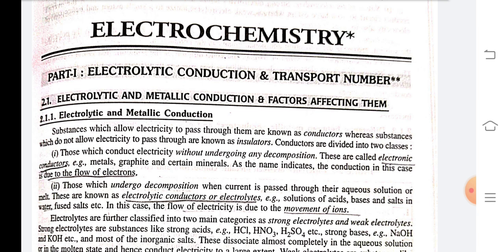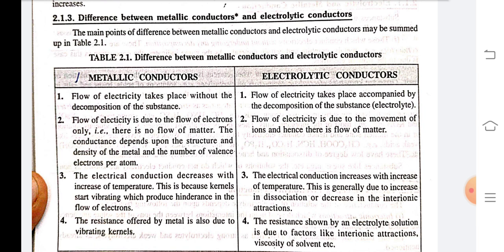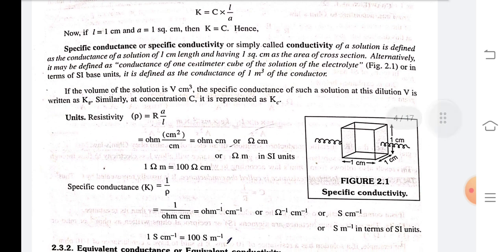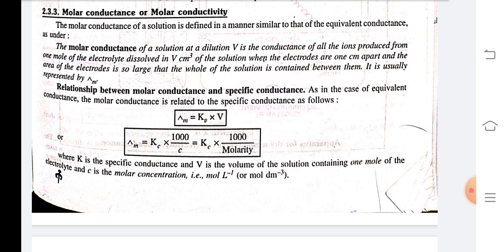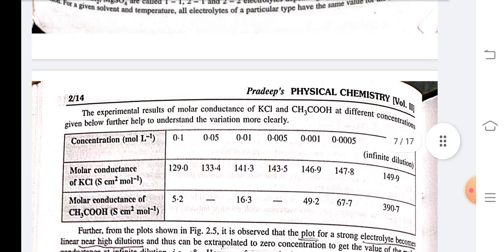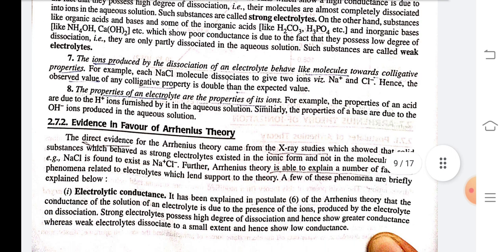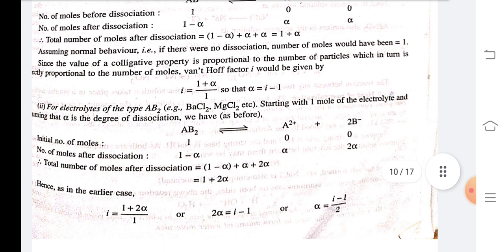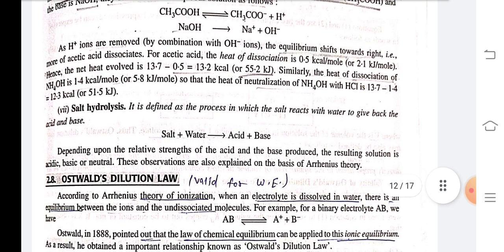Electrochemistry part-1 by Prachi 1221271090018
Electrochemistry part-1 by Prachi 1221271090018; Pradeep, Physical Chemistry, Dr SC Khetrapal